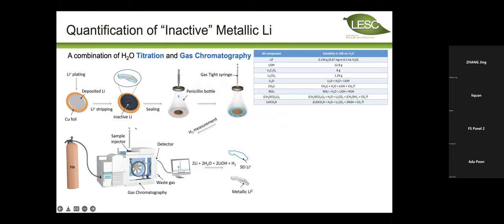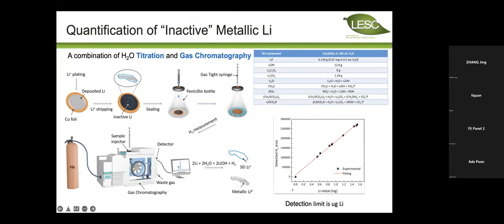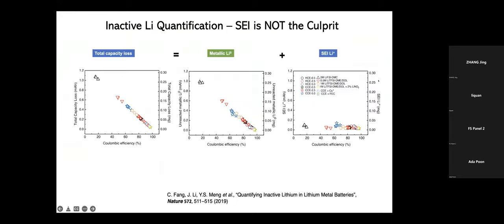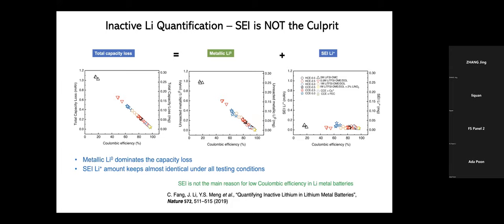PolyU Science Workshop Series - Day 1 (Prof. Shirley MENG)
Advanced Diagnostic Tools for Lithium Metal and Solid State Batteries

Lithium (Li) metal has been considered as an ideal anode for high-energy rechargeable Li batteries while Li nucleation and growth at the nano scale remains mysterious as to achieving reversible stripping and deposition. A few decades of research have been dedicated to this topic and we have seen breakthroughs in novel electrolytes in the last few years, where the efficiency of lithium deposition is exceeding 99%. Here, cryogenic-transmission electron microscopy (Cryo-TEM/Cryo-FIB) was used to reveal the evolving nanostructure of Li deposits at various transient states in the nucleation and growth process, in which a disorder-order phase transition was observed as a function of current density and deposition time. More importantly, the complementary techniques such as titration gas chromatography (TGC) reveals the important insights about the phase fraction of solid electrolyte interphases (SEI) and electrochemical deposited Li (EDLi). While cryo-EM has made significant contributions to enabling lithium metal anodes for batteries, its applications in the area of solid state electrolytes, thick sulfur cathodes are still in its infancy, therefore, I will discuss a few new perspectives about how future cryogenic imaging and spectroscopic techniques can accelerate the innovation of novel energy storage materials and architectures.